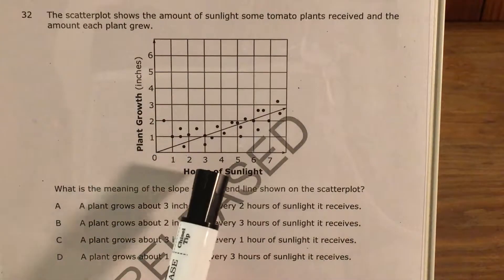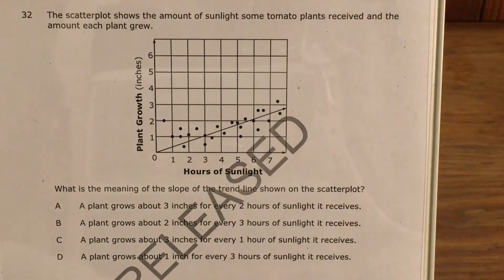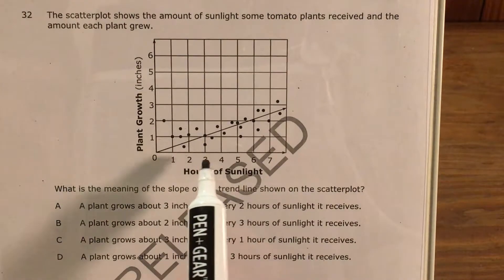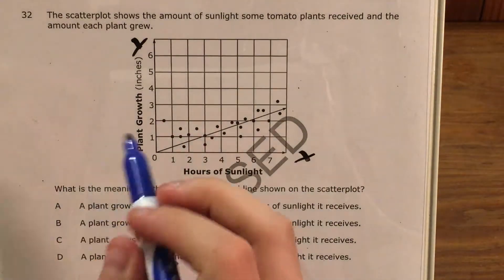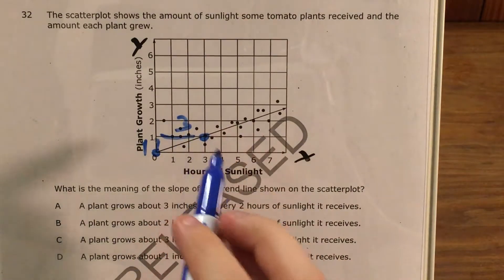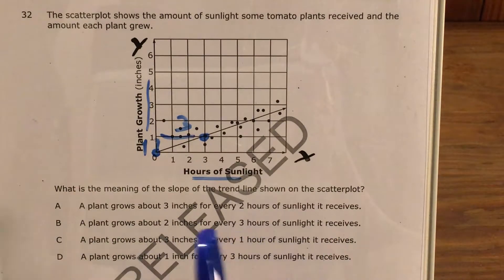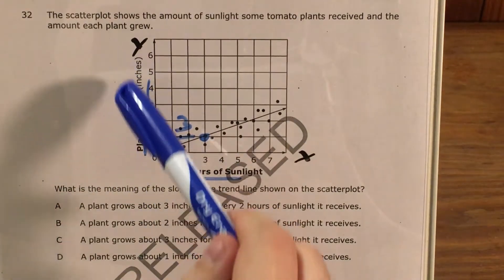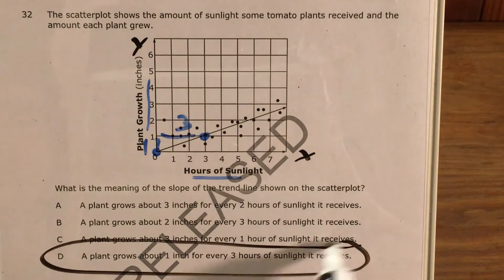NC 8th Grade Math Released question 32 (released 2018 - 2019)